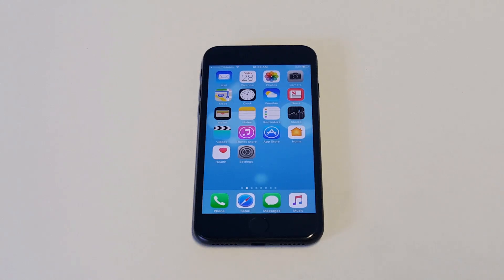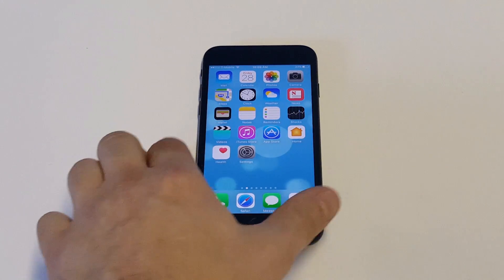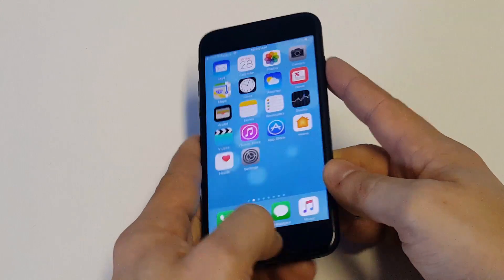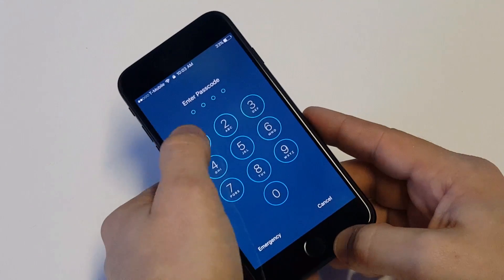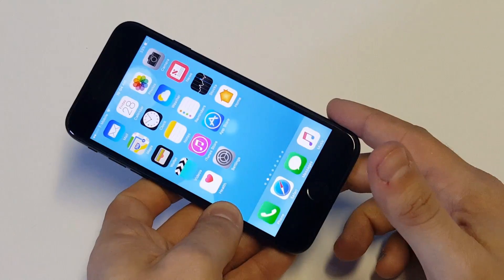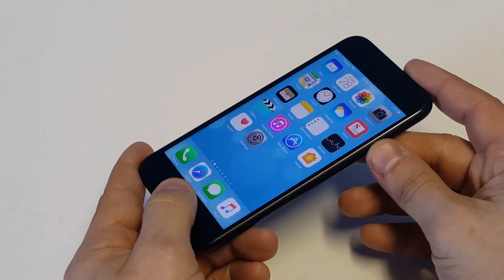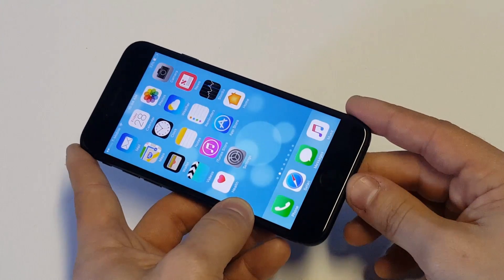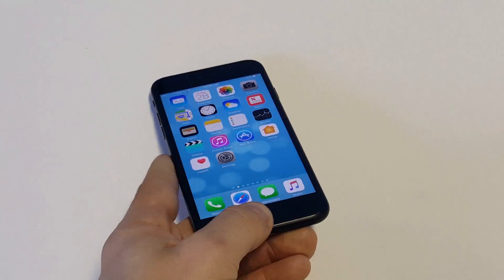How To Unfreeze Iphone 7 / Iphone 7 Plus - Fliptroniks.com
For how to unfreeze an iphone 7 / iphone 7 plus your going to want to

1. hold power and home button for 10-15 seconds until apple logo pops up
2. hold power button for 5 second and then home button for 5 seconds let go until apple logo
3. determine what caused problem
  Were you using an app when your iPhone froze?
  Does your iPhone freeze every time you use that app?
  Did you recently install a new app?
  Did you change a setting on your iPhone?
4 if your unsure but the problem keeps happening back up iphone through itunes, icloud, drop box, or google drive and restore it as new through itunes